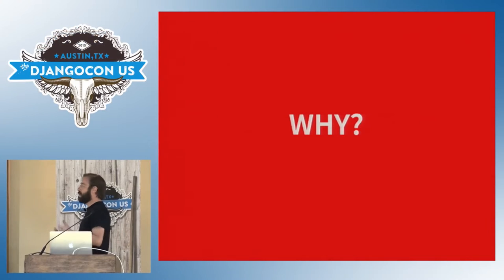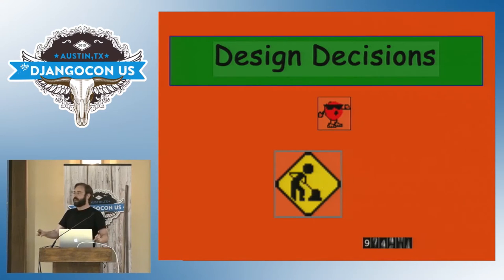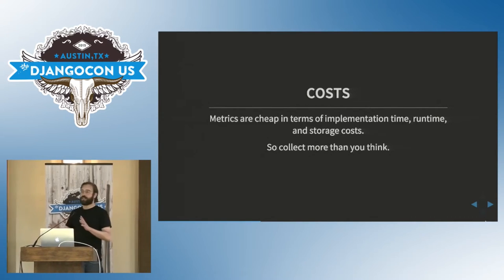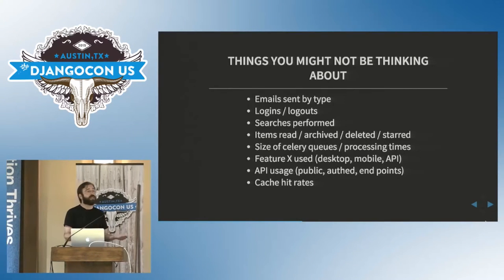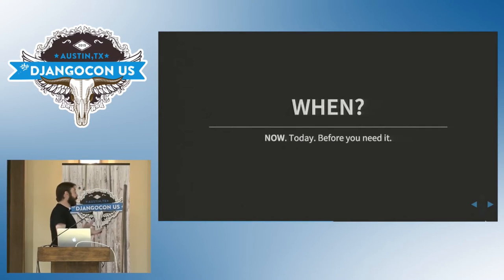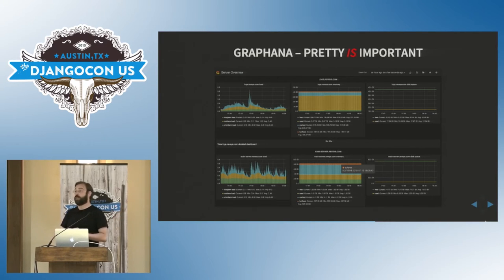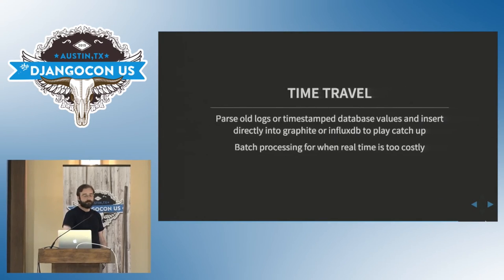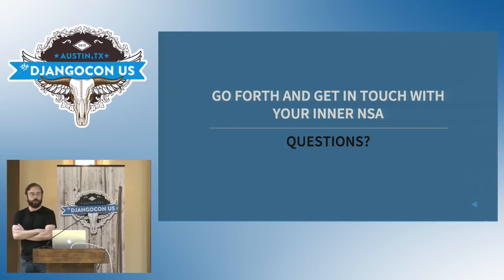DjangoCon US 2015 - Easy App Metrics by Frank Wiles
Easy App Metrics by Frank Wiles

What to collect
How super easy it can be
Techniques for collecting today, but using tomorrow
Processing your metrics out of band to not slow down your code
Tips for scaling in large systems
Visualizing your metrics with Graphana